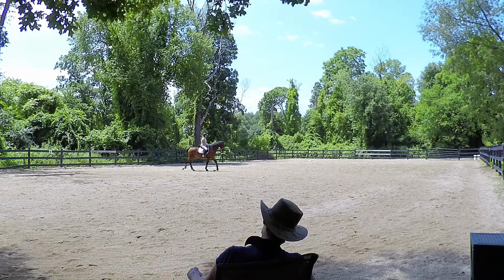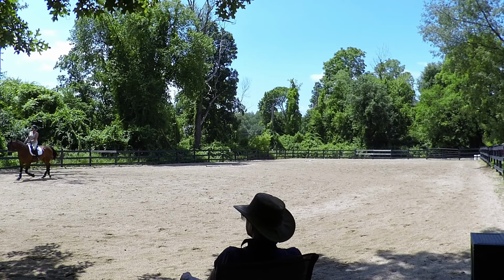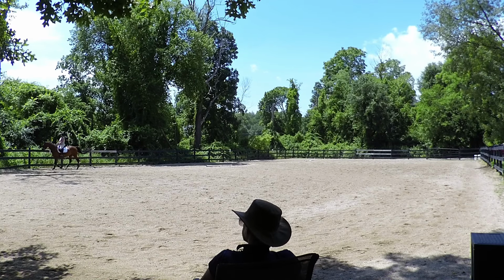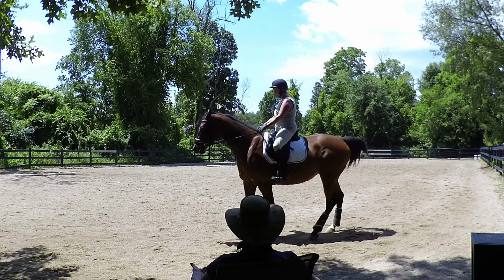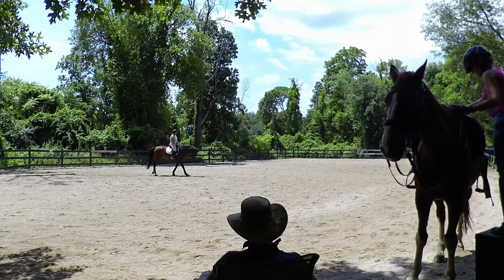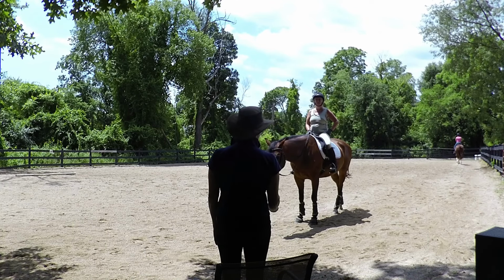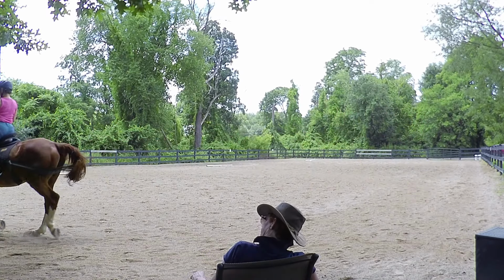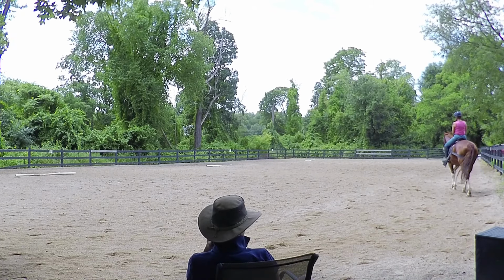Val 20190713 lesson